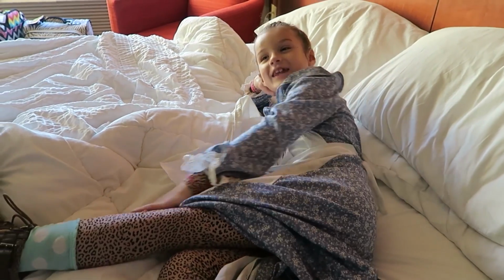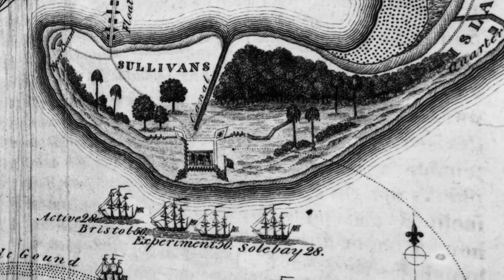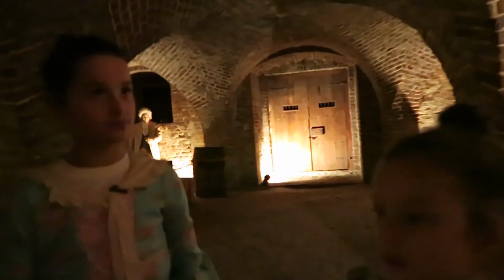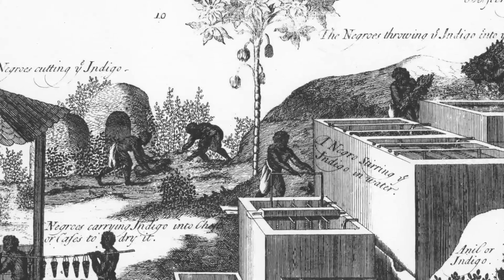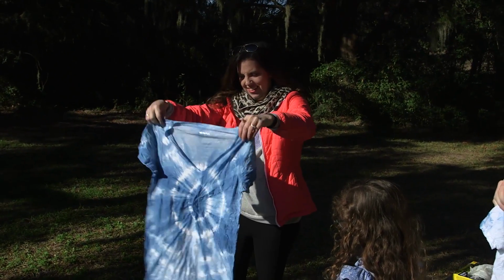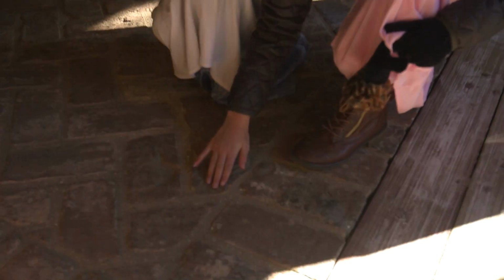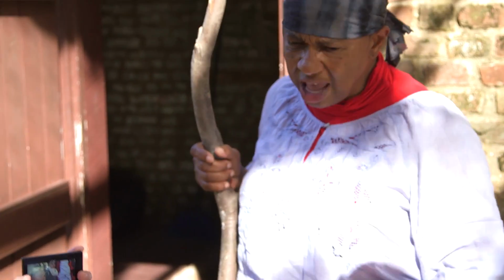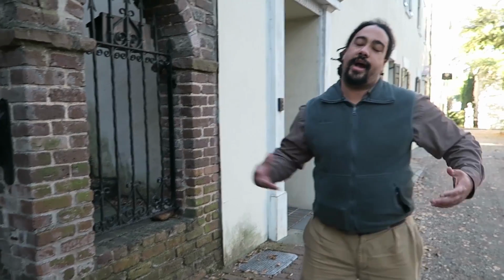Sand Castle Building, Tie Dye and Historic Charleston (YR 1776.12) | Bratayley Makes History (SC)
TICKETS TO ANNIE LEBLANC & SKY KATZ ON SALE NOW
6/15/2019 - The Gould Theater - New York, NY

Music

Goodbye to Spring
Josh Woodward